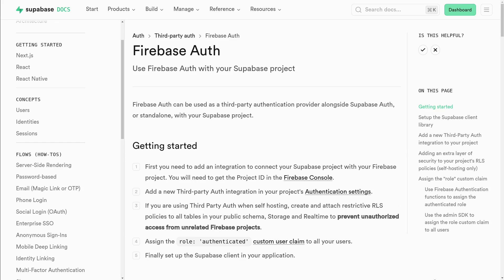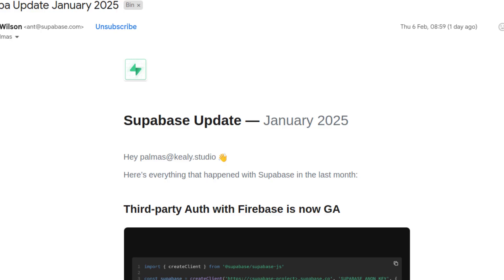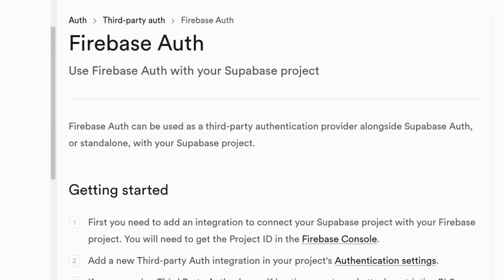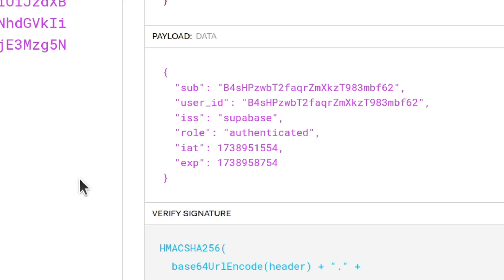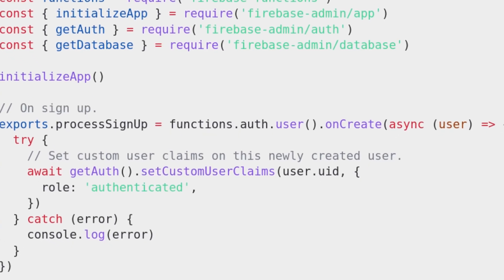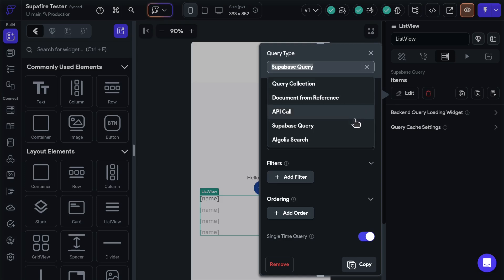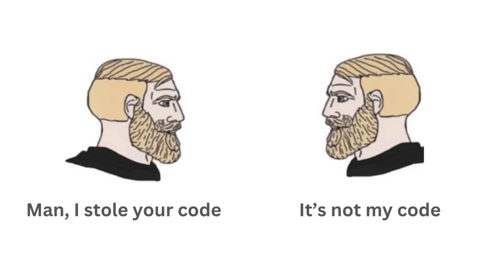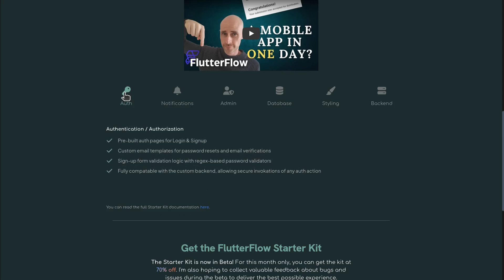Did Supabase Just Solve FlutterFlow’s Firebase Dilemma For Good?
Can Supabase’s new Firebase Auth feature finally solve FlutterFlow’s Firebase dilemma? In this video, I break down the update, share my experience, and explain how you can integrate Firebase with Supabase for a smoother FlutterFlow workflow.

Check out the links for more details and code examples!